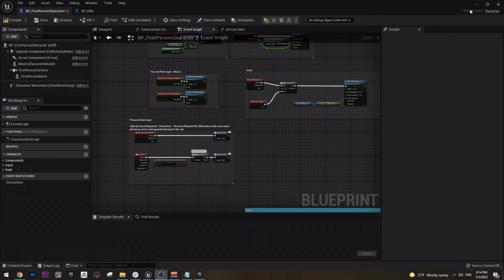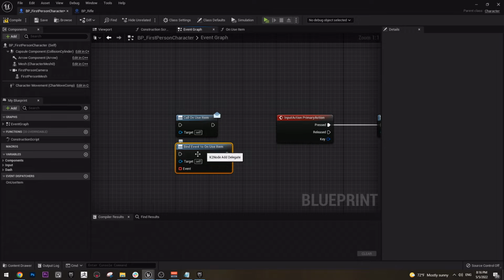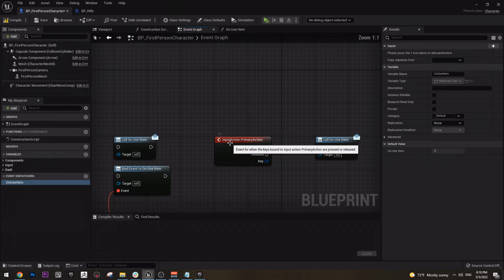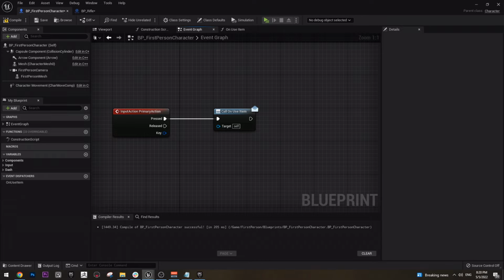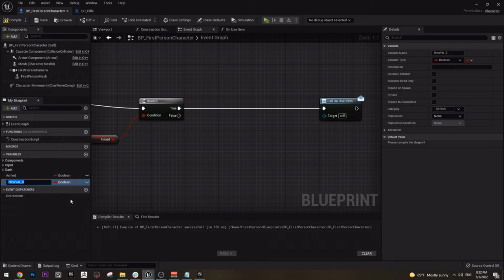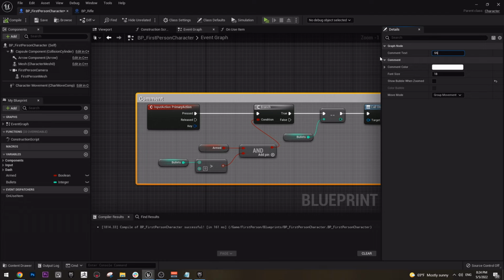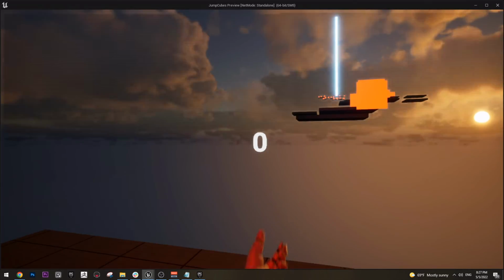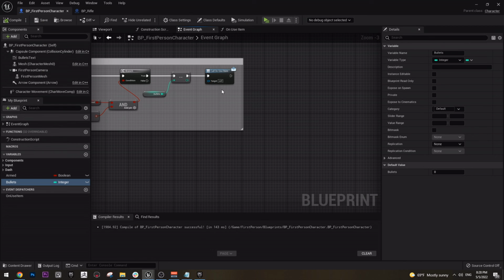Create Your First Game in Unreal 5 - Bullet System(PART 8)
In today's video, I am going to show you how to create your first game in Unreal 5 - JumpCubes. This is PART 8 and in this video, I will show you how to create the bullet  system.

Programs I use:
3Ds Max - Modelling
Zbrush - Sculpting
Houdini - Procedural Tools
Cascadeur - Animations